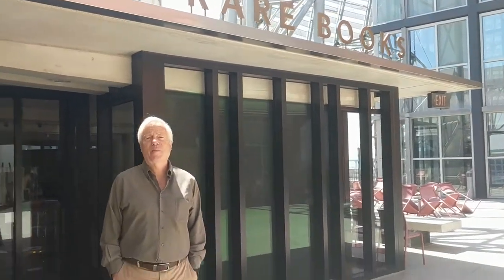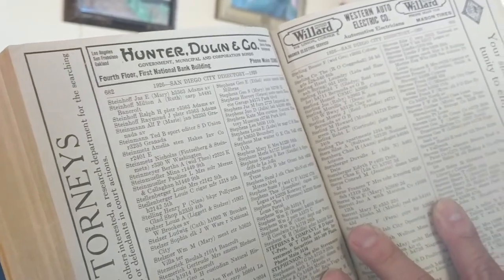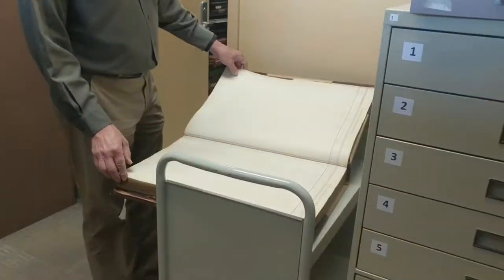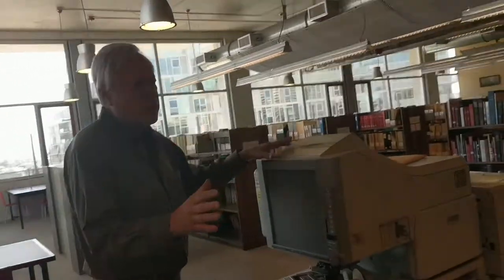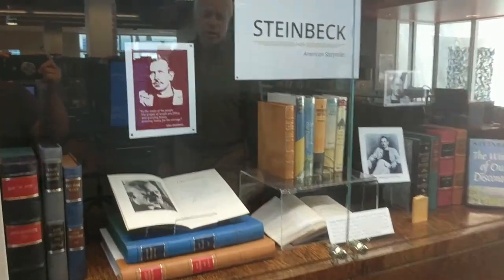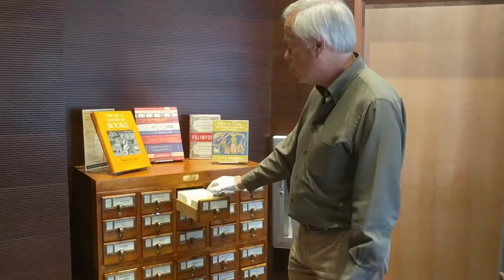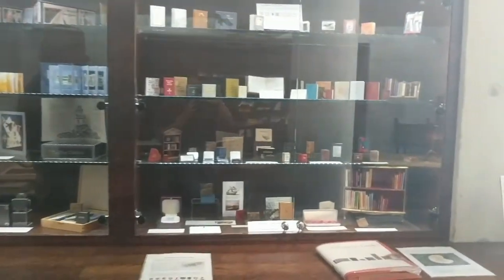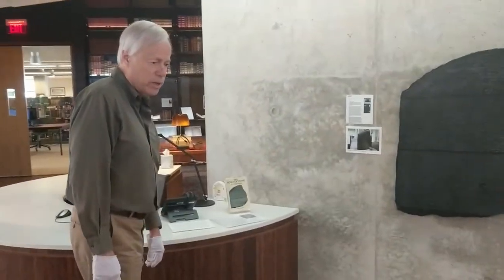Dig Deeper into San Diego with Rick Crawford: Tour the San Diego Central Library Special Collections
Have you been to up to the top floor of the San Diego Central Library and the Joan Λ Irwin Jacobs Common? Many people come up for the view, but have you heard of the genealogy collection or the rare book room?

Discover all that and more in this episode of Dig Deeper into San Diego with Rick Crawford! This July Summer Reading Program video series has updates every Friday afternoon at 4 p.m. on our Facebook

Love the library? Your participation in this year's Summer Reading Program will help bring much needed funding to our programming! If we reach our reading goal of 200,000 books and/or hours read, we will get 10K!